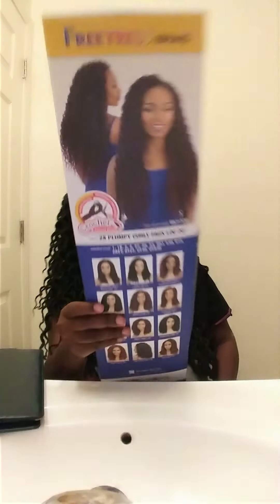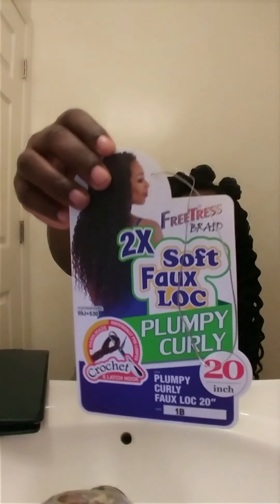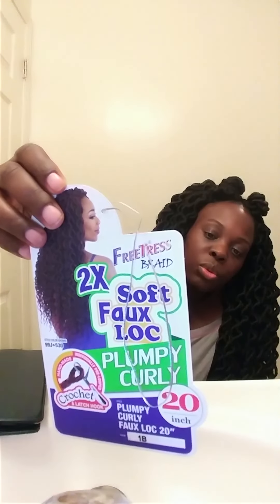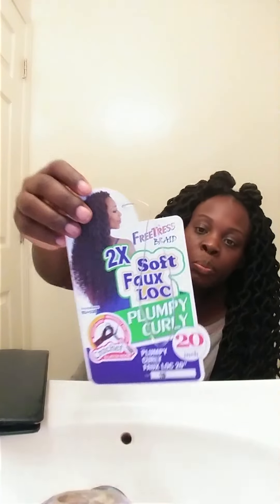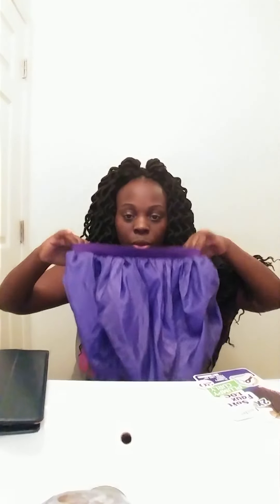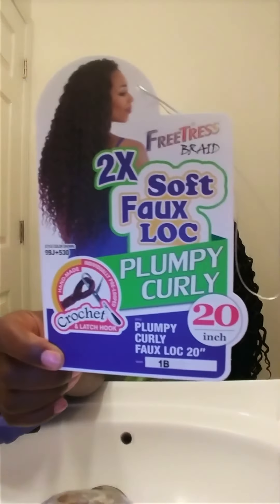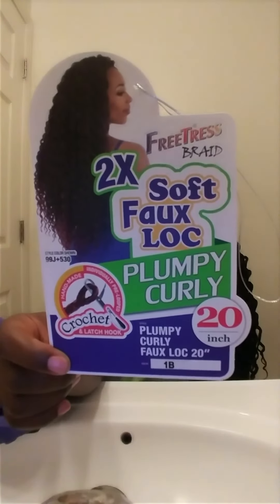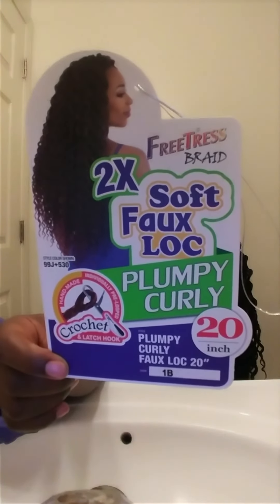Freetress Plummy curl faux Locs 20inch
I give an honest opinion about the Freetress Plumpy 20inch Faux Locs! This is an old video but I love how the hairstyle looks and wanted to upload it anyway❤️

If you want to donate to my page to help grow my plateform into better context it's highly appreciated It💋